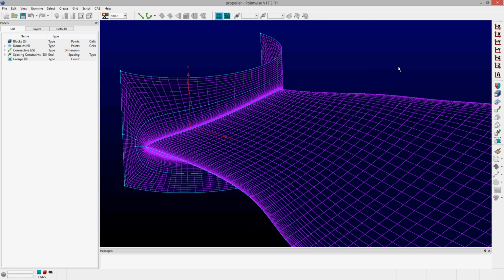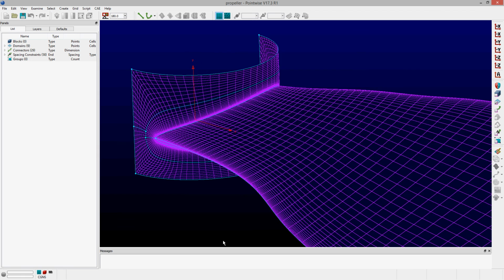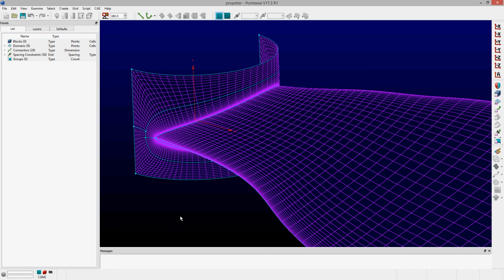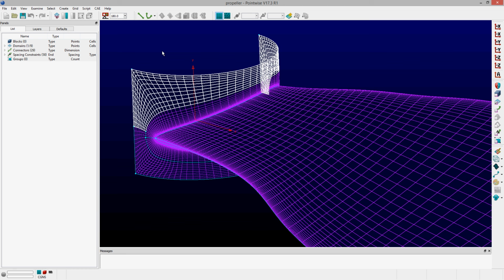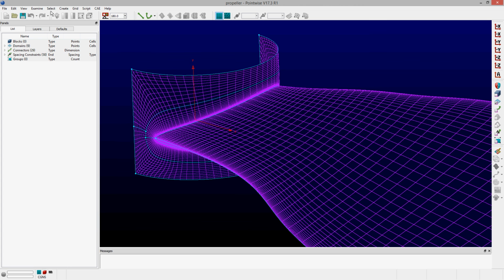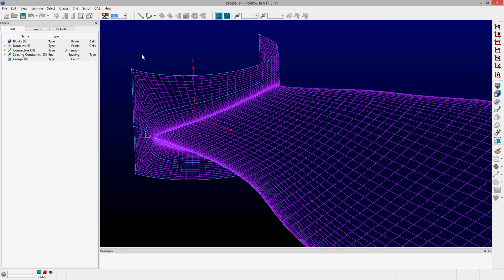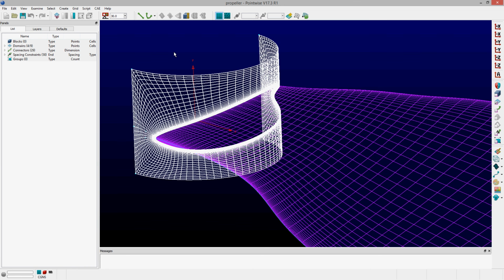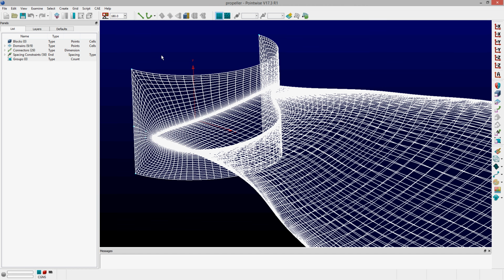Selecting Adjacent Entities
In this video we demonstrate how to use adjacent selection and the angle limit to efficiently select adjacent entities.